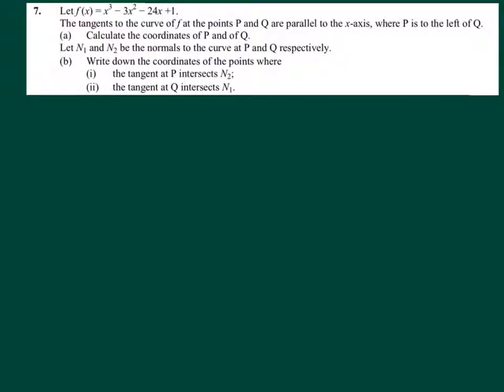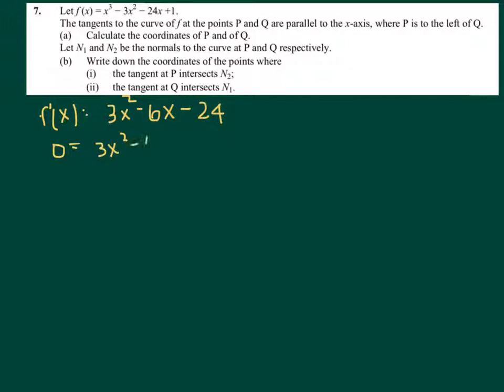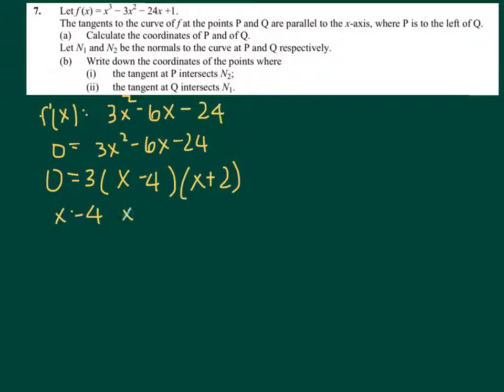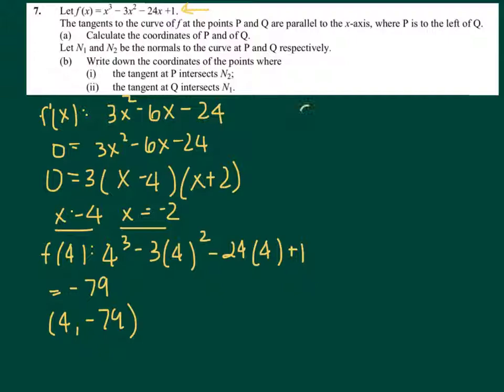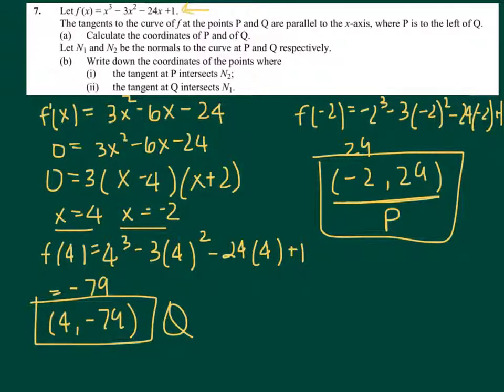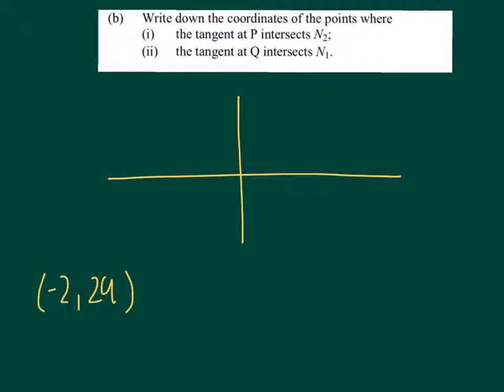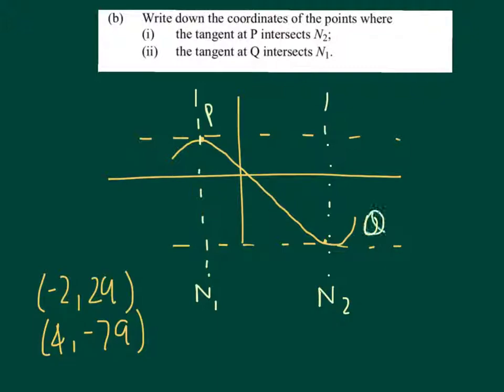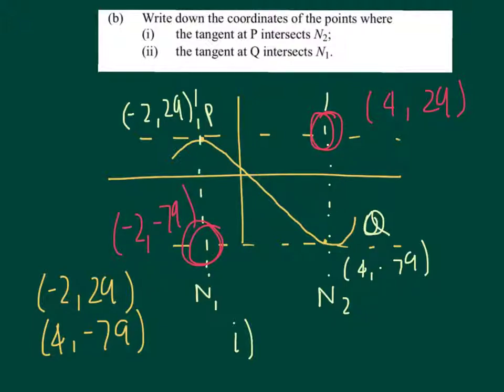Chapter 3 Review, Question #7